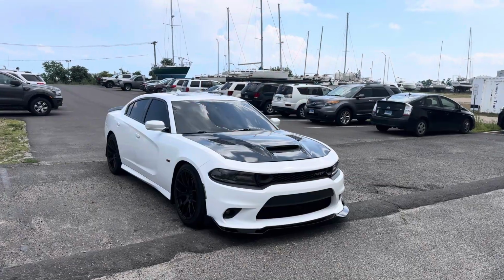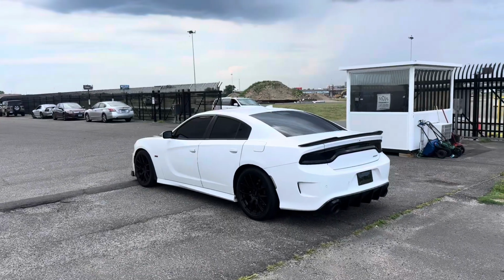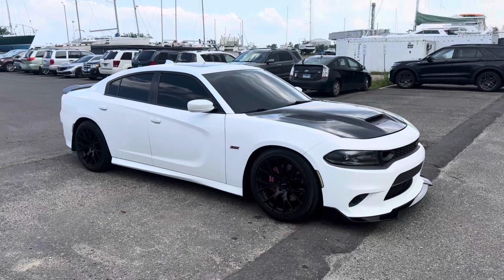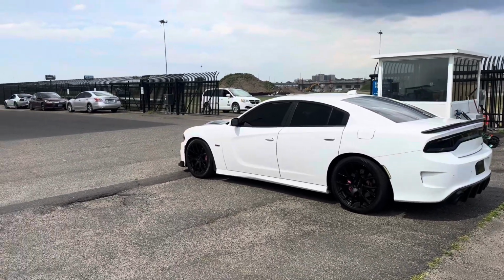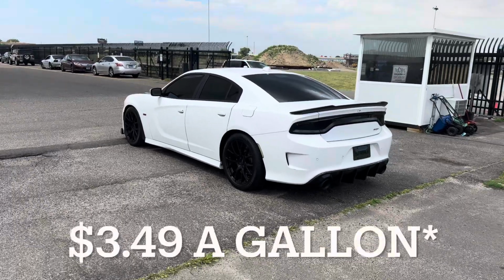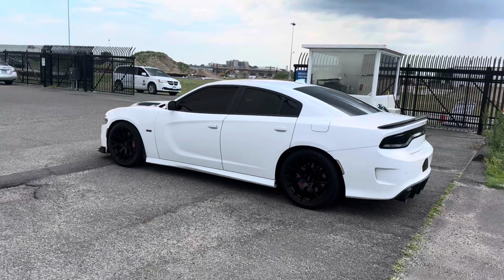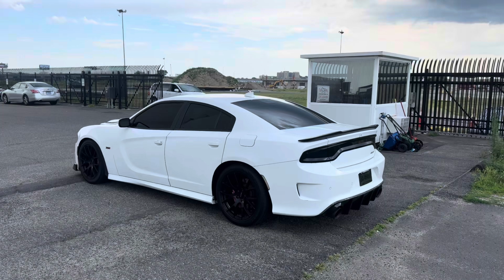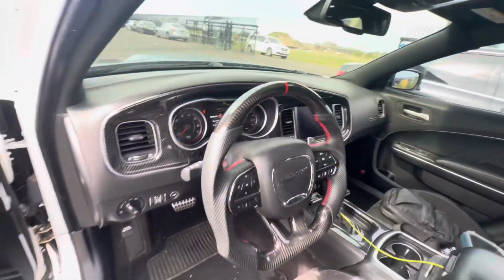MONTHLY EXPENSES ON MY SCATPACK CHARGER💰(EXPENSIVE!!!)